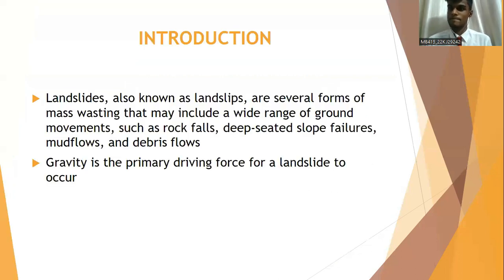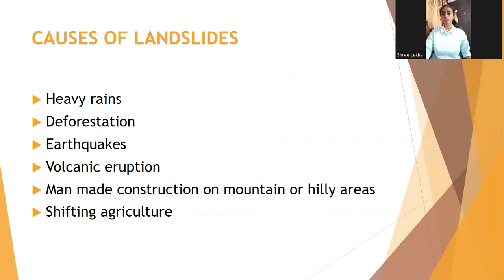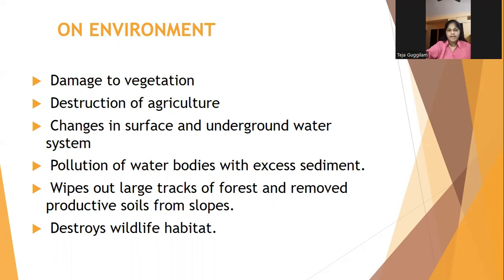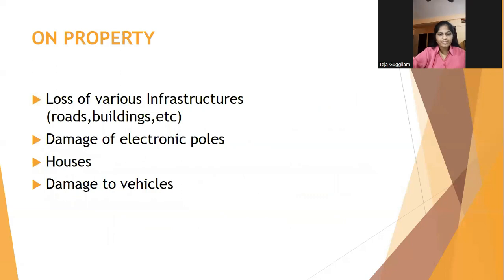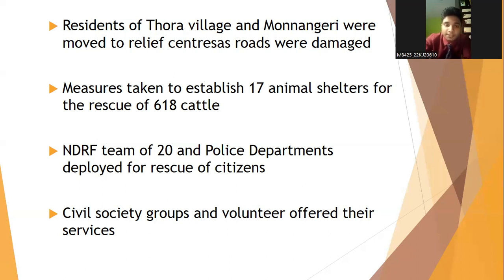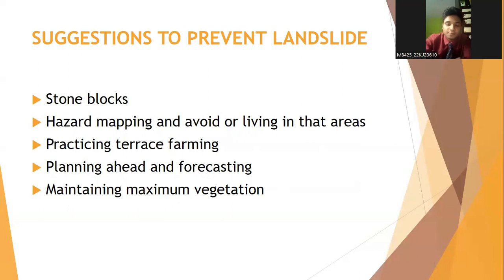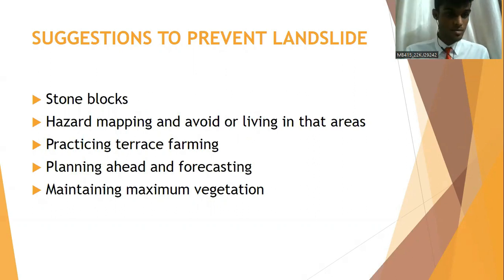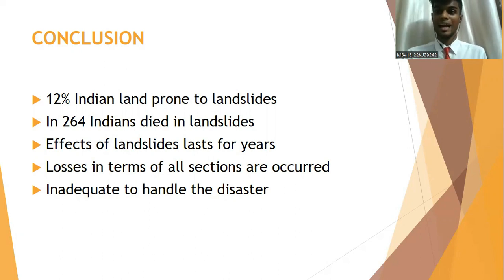Climate Change and Disaster Management|Karnataka Landslides| Presentation Kristu Jayanti MBA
Presentation by Team ASTROS students of Kristu Jayanti School of Management
on the topic Climate Change and Disaster Management as a part of our Value Added Course
Case- Karnataka Landslides 2022 mainly Coorg.